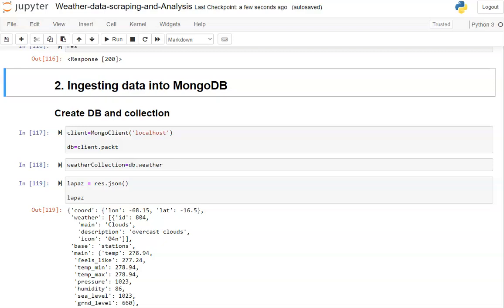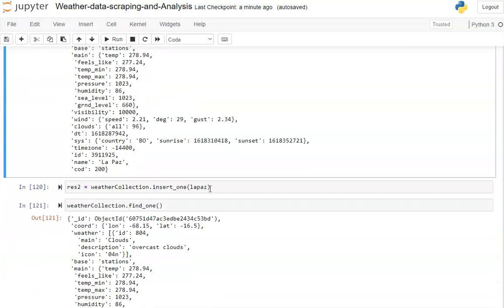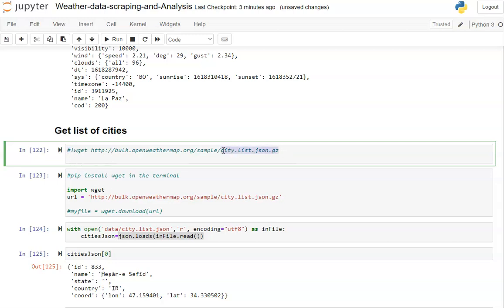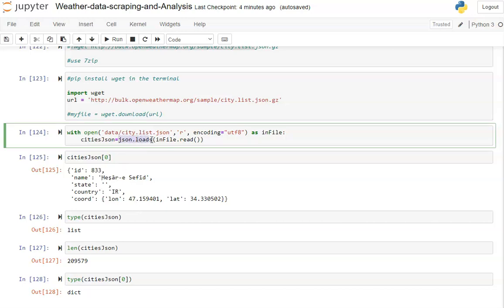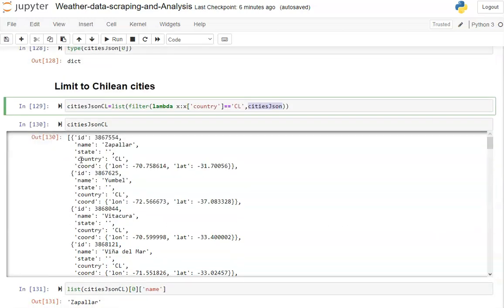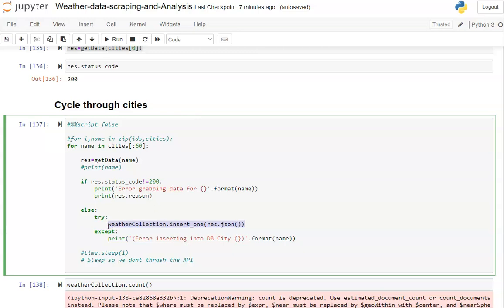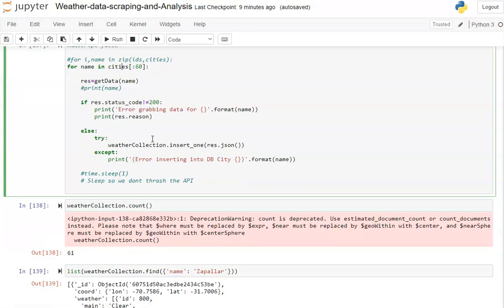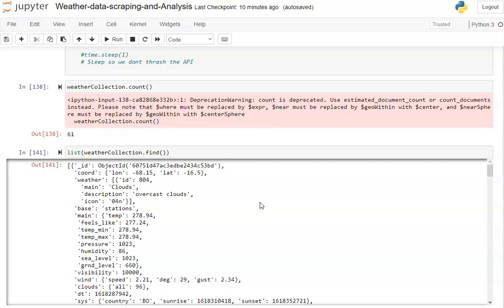Ingesting Weather Data into MongoDB